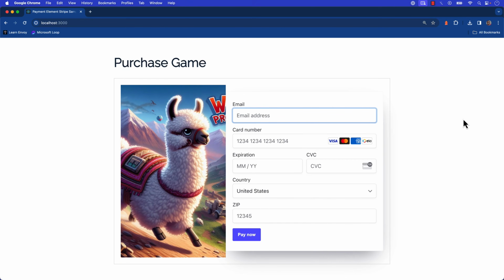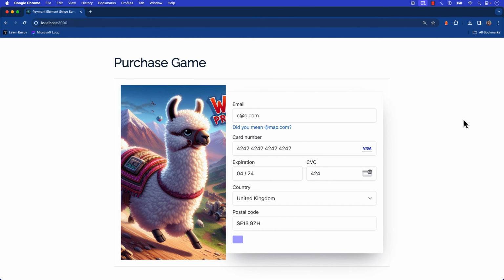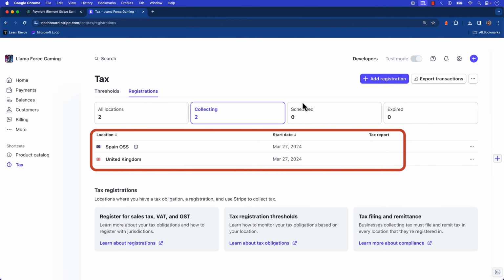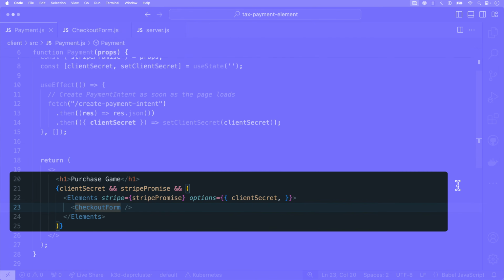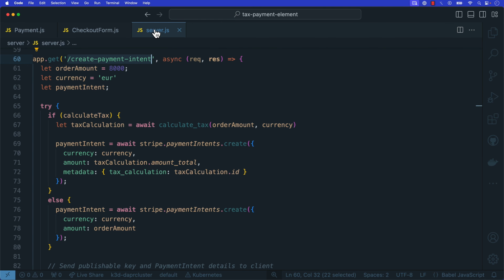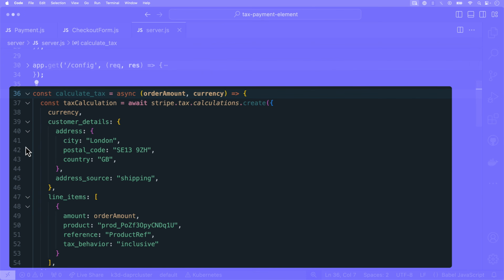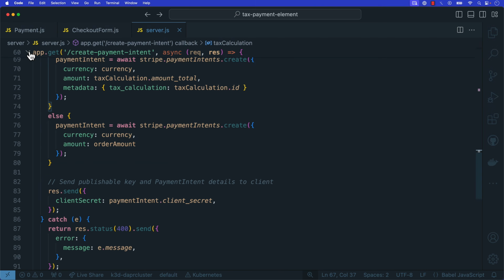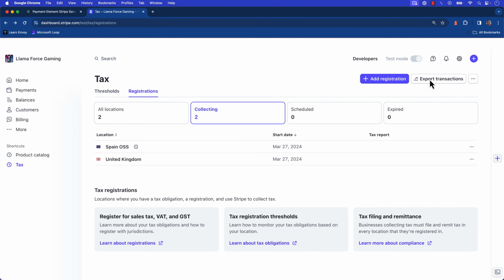Handling taxes with the Stripe Payment Element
A video game company in the UK is selling their latest add-on to their top selling game. We’ll show how they can collect VAT by integrating the Stripe Tax API, payment intents, and the payment element.

### Presenter
Cecil Phillip - Developer Advocate

00:00 Introduction
00:28 Demo walkthrough
01:56 Configuring tax registrations
02:28 Code walkthrough
05:52 Exporting tax transactions from the dashboard
06:05 Conclusion